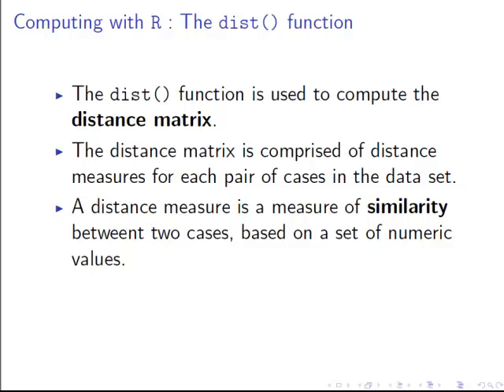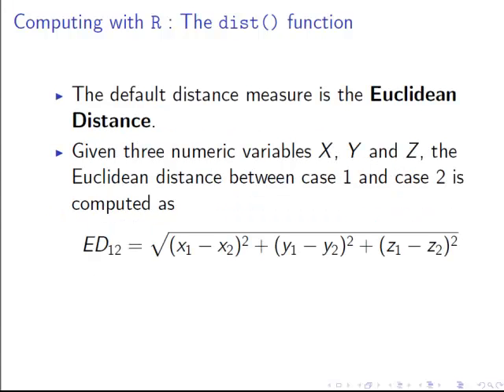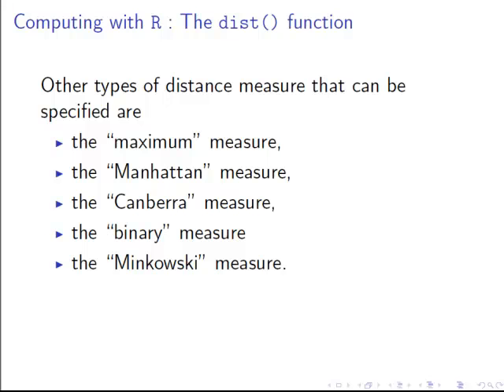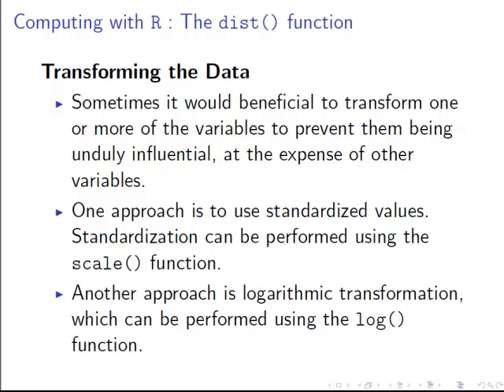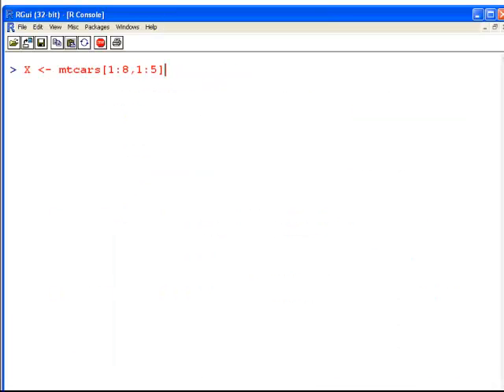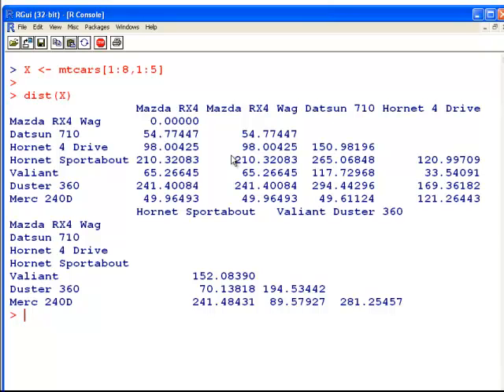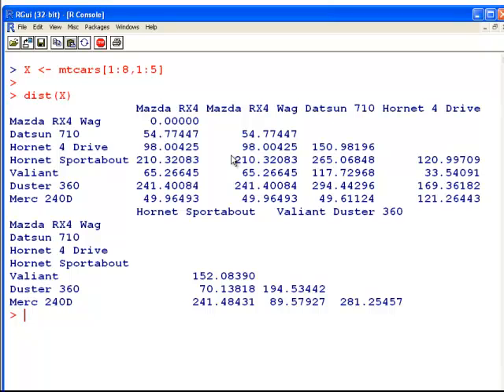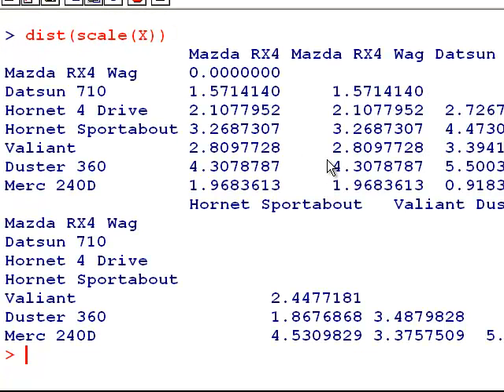Computing with R : The "dist" function